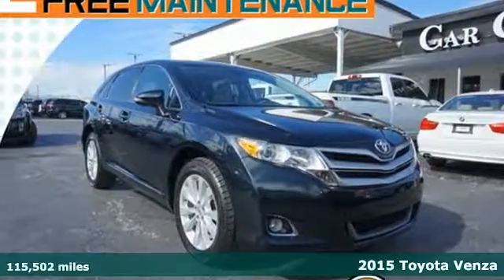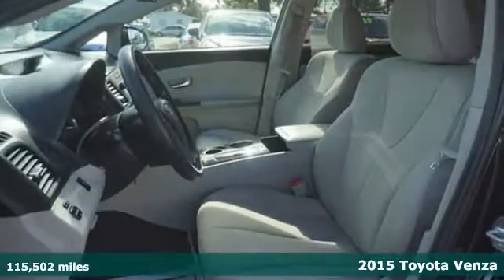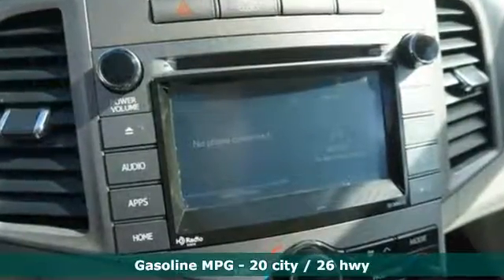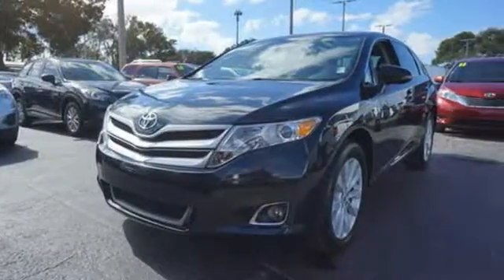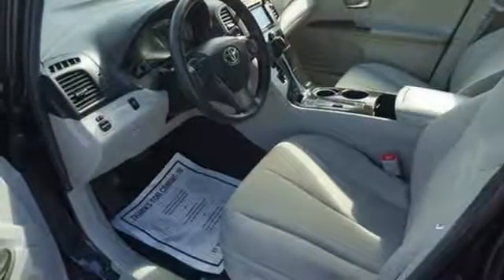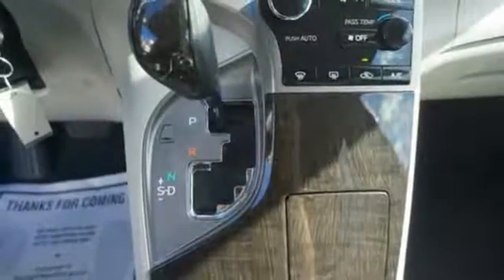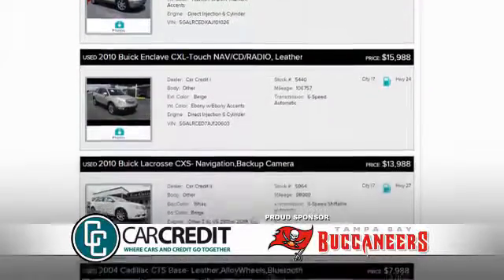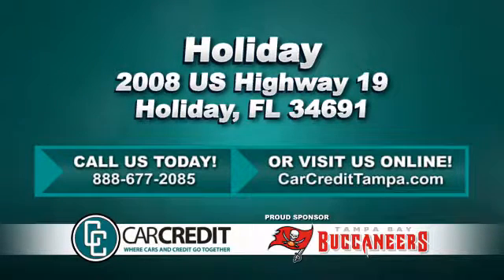2015 Toyota Venza Holiday FL Pasco, FL #9214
Year: 2015
Make: Toyota
Model: Venza
Trim: LE
Engine: 2.7l 2.7L I4 182hp 182ft. lbs. Fuel Injection
Transmission: FWD 6-Speed Shiftable Automatic
Color: Dk. Gray
Interior: Light Gray
Mileage: 115502
Stock #: 9214
VIN: 4T3ZA3BB9FU092024
2 YEARS FREE MAINTENANCE & GUARANTEED FINANCING with this 2015 Toyota Venza LE, well kept in and out! backup camera, clean interior, power locks/windows/seats working properly, cold A/C, FM/AM/CDAUX radio player, wheel features and more. Our ASE master certified technicians have thoroughly inspected this vehicle inside and out and it is up to our exacting standards. You will find that all we sell at Car Credit are RELIABLE, CLEAN pre-owned vehicles at affordable prices. Check out our incredible Google reviews to read some of the wonderful things our customers had to say about their experience with us. NEED FINANCING? At Car Credit, THE PAST IS THE PAST! We look at who you are today, and our main goal is to work with you and your budget. We offer you hundreds of cars to choose from and FLEXIBLE DOWN PAYMENTS. We Are The Bank. We can help even if you do not have a Florida Drivers License. Call us toll free from anywhere in the USA at . Car Credit is centrally located and easy to drive to from anywhere in Florida. We can be quickly accessed right off of I-4 or I-275. We cant wait to meet you. OUT OF THE AREA? We are minutes from the Tampa airport and can arrange to meet you for free at the Blue or Red terminals.

Address:
2008 US Highway 19 North